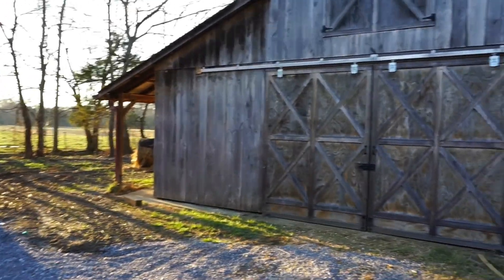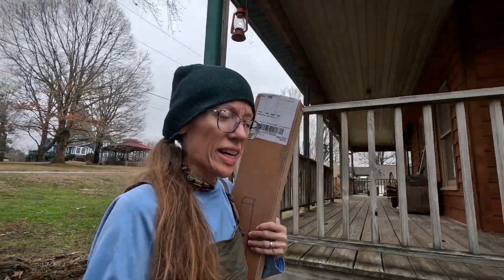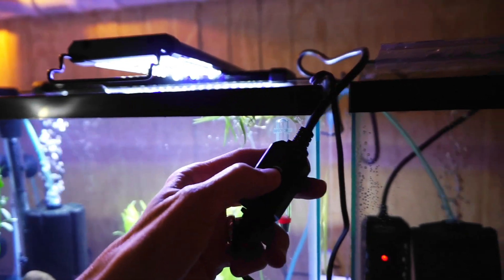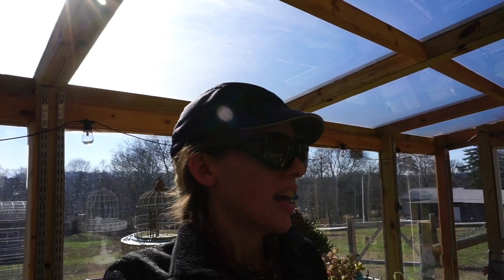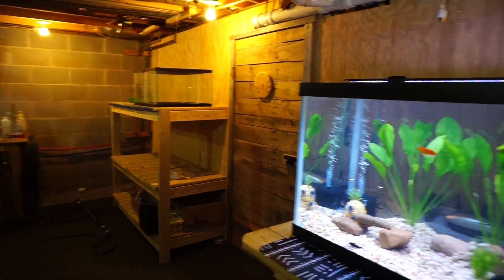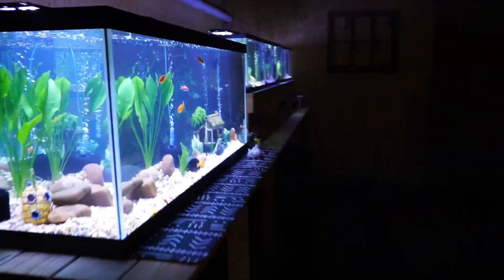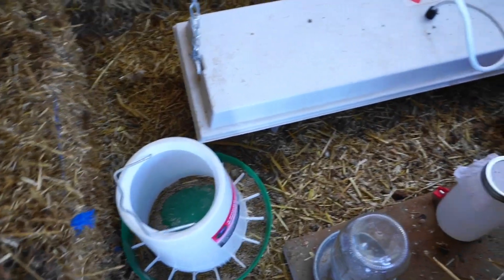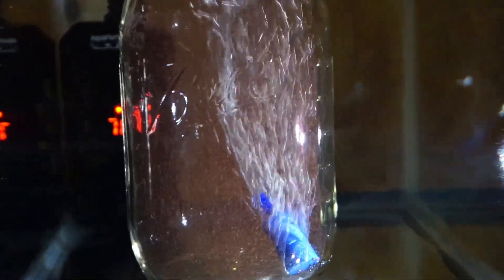Making a setup to hatch brine shrimp eggs and visiting some cute cows! | Vlog